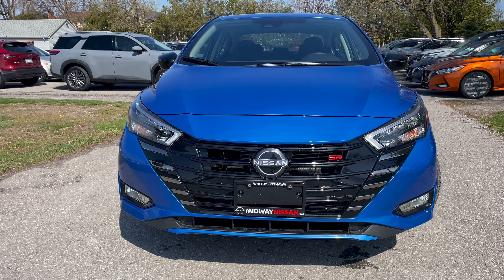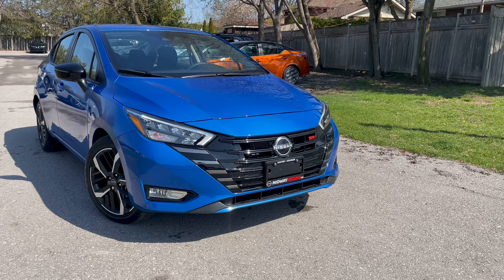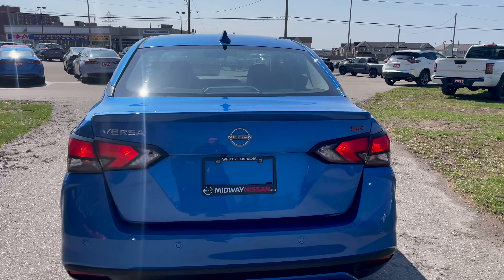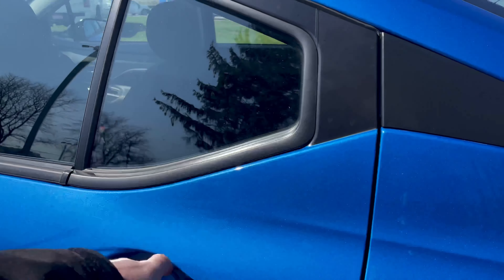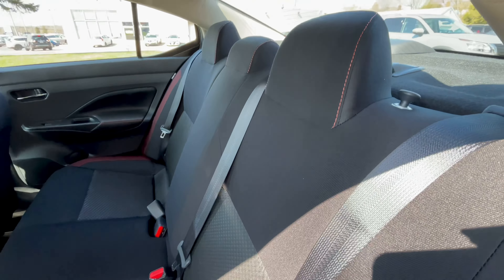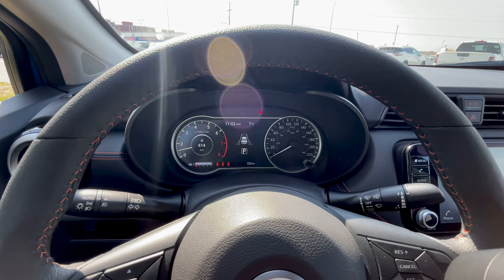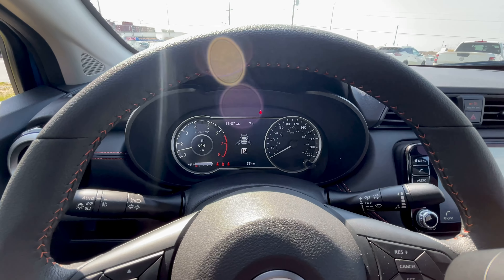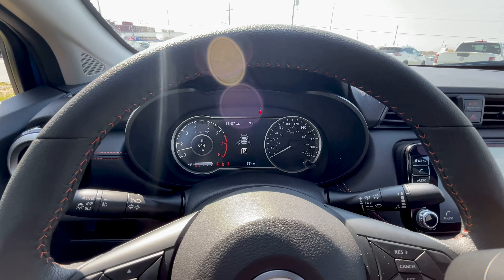2023-2024 Nissan Versa SR Walkaround Video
This is a revision on the the 3rd Generation Nissan Versa for the Canadian market! This vehicle is still one of the least expensive new car on sale today and comes in the SR trim with features that some vehicle double the price still do not have!

With the rise of popularity of compact cross overs the Nissan Versa is a great option to those who prefer a sedan body style with almost all the features found in a more expensive Nissan Kicks!

Some of the updates for the 2023 model year are the center console with armrest, revised front end styling, New wheel design, an 8 inch touch screen, and a Wireless Charging pad!